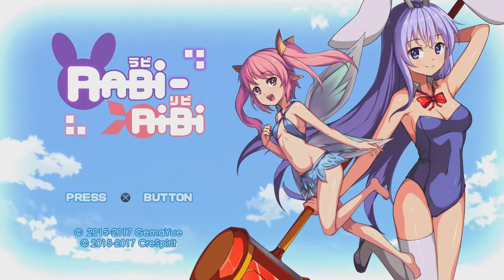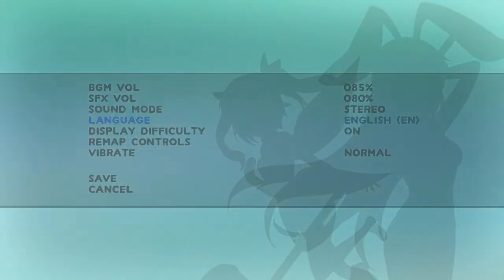Rabi-Ribi (Unboxing/Breakdown/Demo)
A Rabi-Ribi (PS4) Unboxing, Breakdown and Demo video.

(Unboxing Song)
"Rabi-Ribi - Credits"